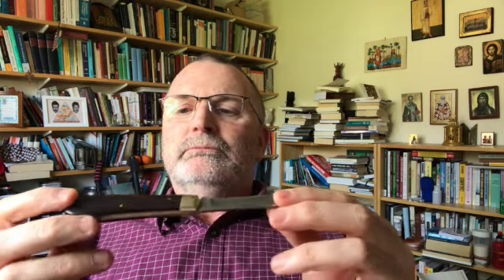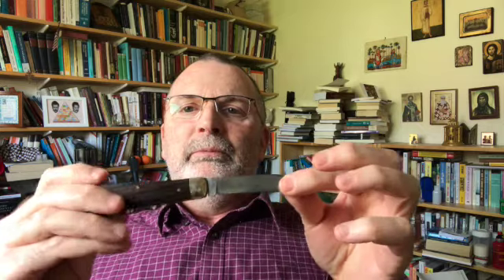Traditional EDC Update. Keepers and Carriers 14 Slipjoints Discussed Part 1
In this two part video I discuss my EDC knife collection. These are not show ponies these are proper pocketknives that do good service and work hard on a day to day basis. Frank and unvarnished opinions abound.